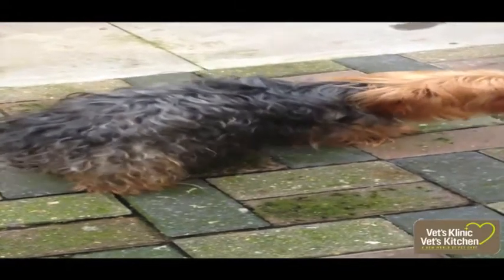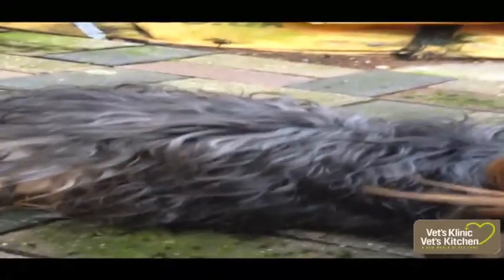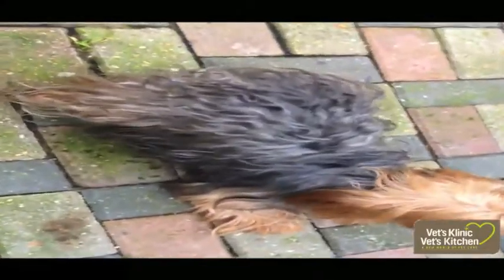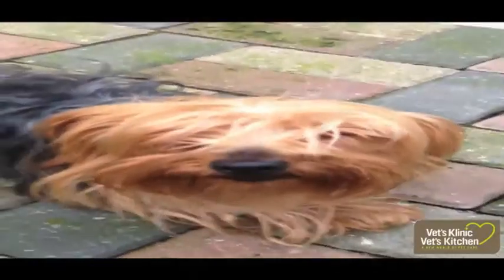Vet's Klinic - Jasper the dog's trembling case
Jasper the dog kept having some strange episodes and we asked the owners to try and video him the next time it happened. He had another episode recently and the owners sent us the copy of the video. Joe and head vet Adrian at Vet's Klinic discussed the case live on Vet's Klinic TV.

©Vet's Klinic